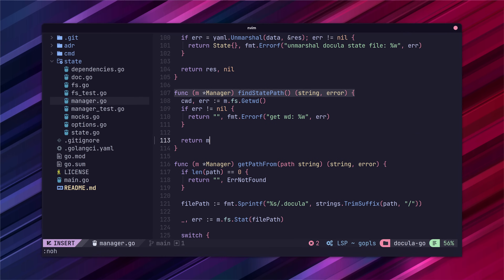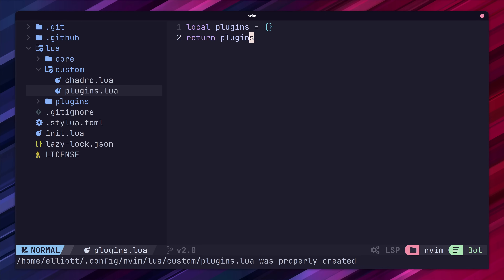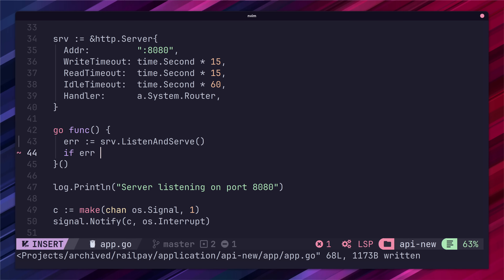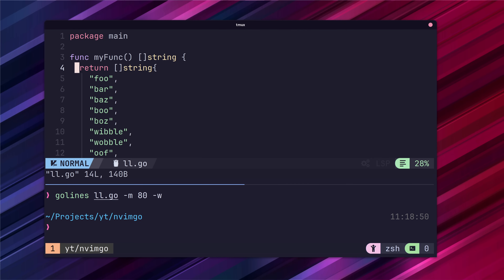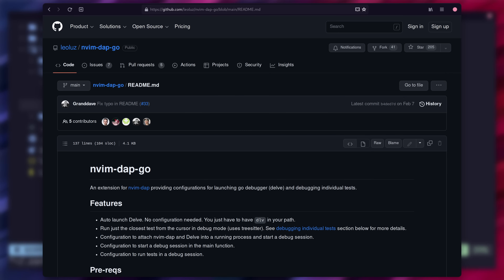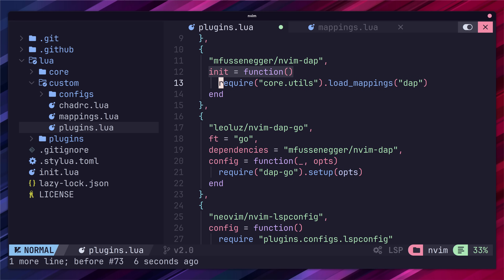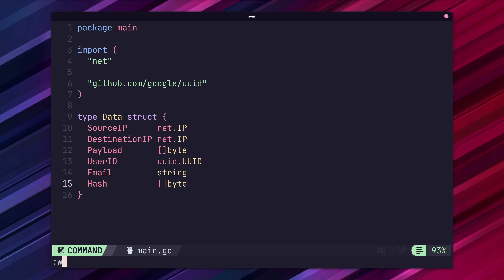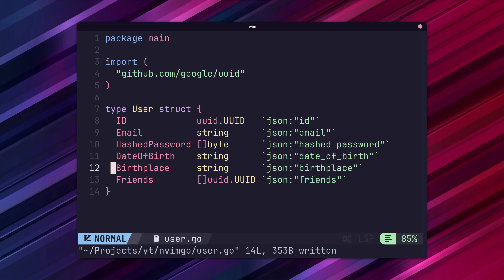The perfect Neovim setup for Go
Go with Neovim is one of my favorite combinations to use as my daily driver. However, it does take a little configuration to get started.

I want to help share the configuration I have and to encourage others to configure their own editors to work for them. In this video, we look at getting some powerful functionality added to Neovim for use with Go.

If you’re looking for powerful autocomplete, autoformatting, boilerplate reduction, debugging and many other features, then this video will help you achieve that.

⚠️ NVChad has had some breaking changes, make sure to use the v2.0 branch if you're using this video. You can find the command below.

Commands:
NVChad Install line: git clone -b v2.0 ~/.config/nvim --depth 1

Please consider supporting me as well!

NVChad Install: git clone -b v2.0 ~/.config/nvim --depth 1 && nvim
NVChad Install Windows: git clone $HOME\AppData\Local\nvim --depth 1 && nvim

00:00 Intro
00:17 Getting Started
01:31 Autocomplete & Suggestions
04:36 Autoformatting
07:05 Deugging
11:03 Extra features